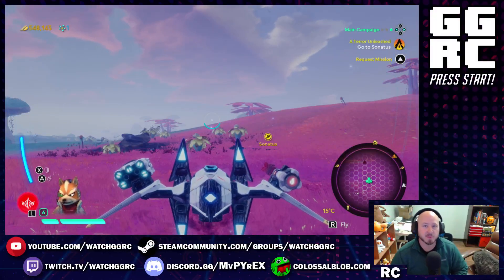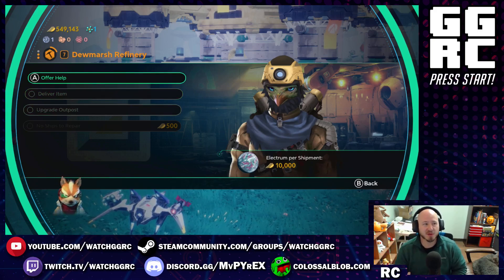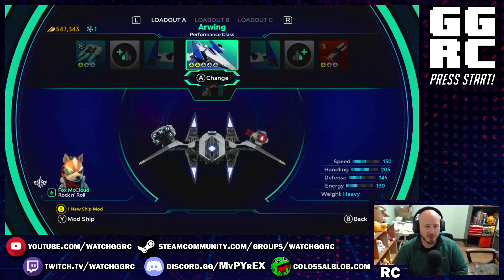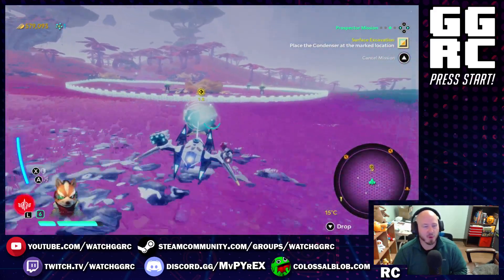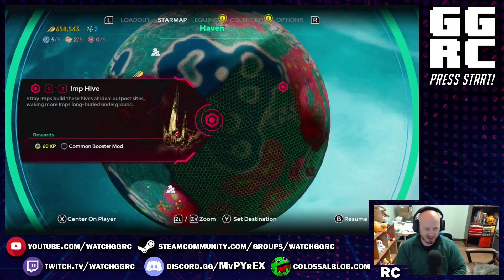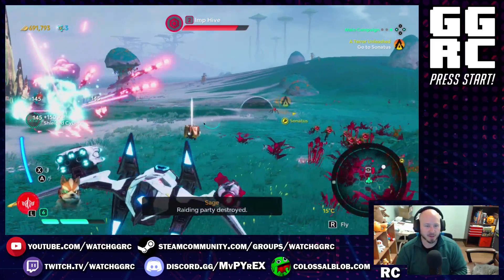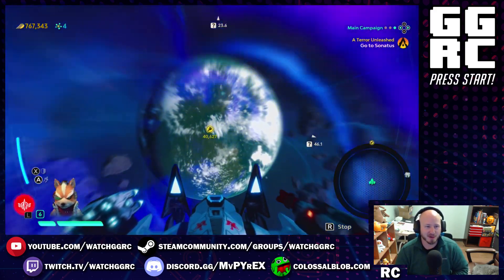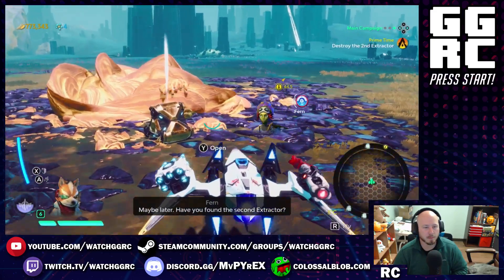Starlink: Battle for Atlas with Star Fox! (Switch) • QuickSave Review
Star Fox is back... but not in his own game? That's right, he joins the crew of Starlink to help rid the universe of a dangerous group known as the Legion. Help me fooooxx!!!